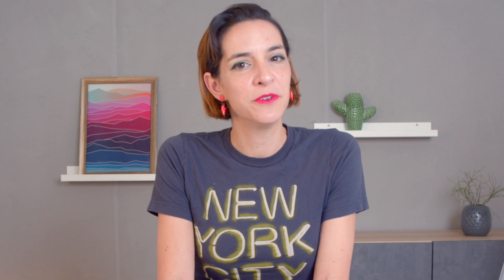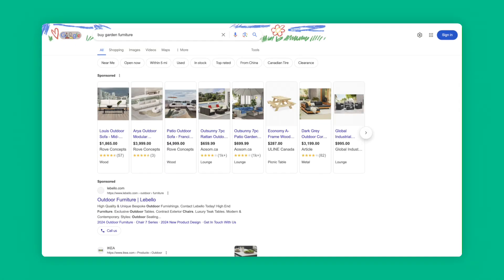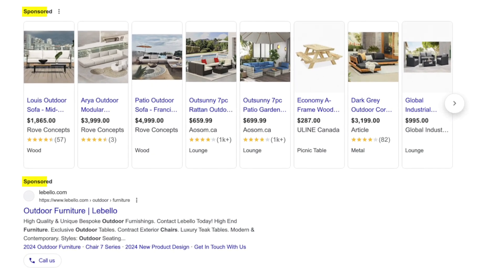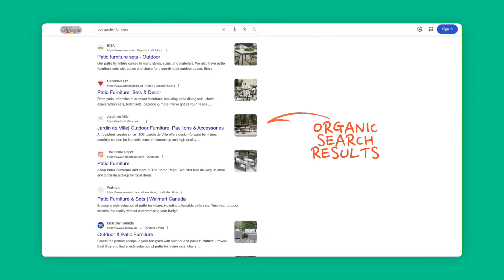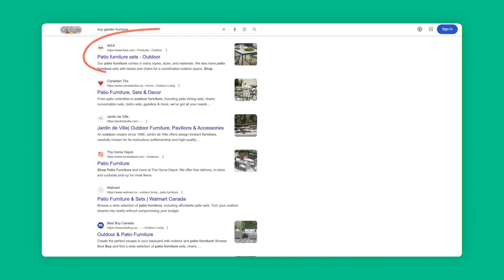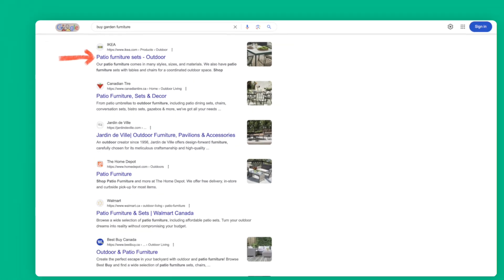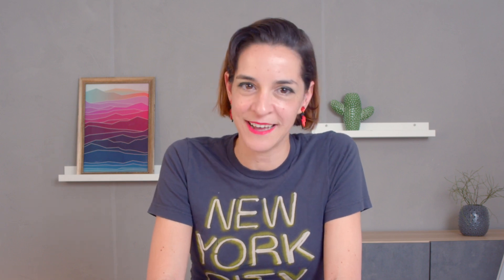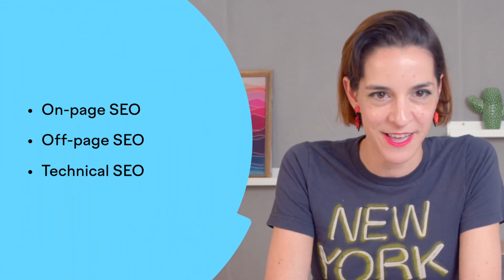Beginner's Guide to SEO in 2025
Changing algorithms and zero-click searches are ways how SEO redefined the game. Prioritize the relevance of content, make strong backlinks, and optimize for mobile for better visibility driving organic traffic from this.

Rita Cidre explain that winning in SEO isn't only about ranking higher, but all about value-filled content that integrates with the audience. This can be achieved by intent keyword-centric SEO and snippeting or overviews from the AI-generated ones. Why? Because people want everything right now and related to their demands. If not done, the other guy will do it. It's a competitive world, but that doesn't mean you won't be able to snag some real estate in these spots.

Follow up through the actionable insights of this video for your strategy in a better SEO read. Get used to tools like Semrush to discover opportunities, create an experience for user experience, and optimize emerging search trends. Whether it's for refining your mobile content, bunkered web links, or keeping your head above algorithm changes, this guide can help raise your profile, get your traffic, and seal your success in the competitive world of SEO for the long haul.

Wanna skip around? Here you go:
00:00 What is SEO
00:52 Organic vs. paid
02:24 How search engines work
03:42 Google’s ranking factors
05:47 Negative ranking factors
07:00 On-page, Off-page, technical

KEEP IN TOUCH!